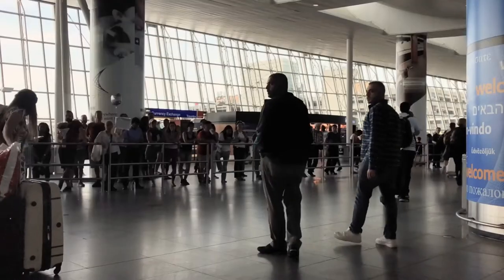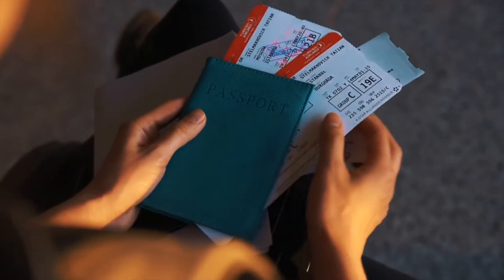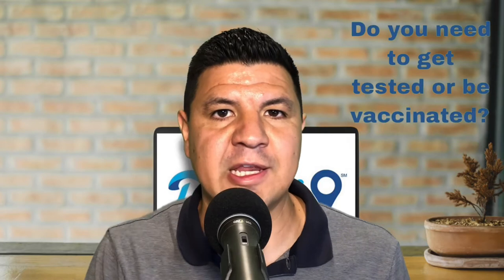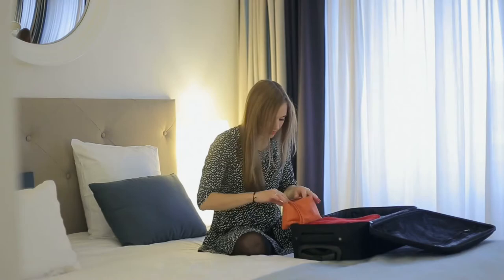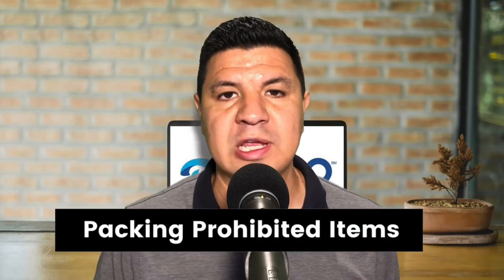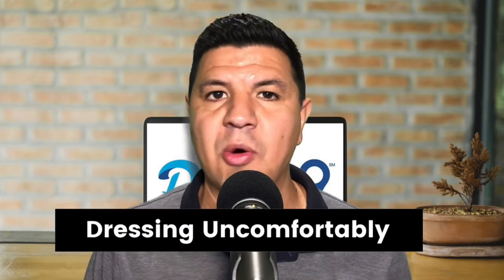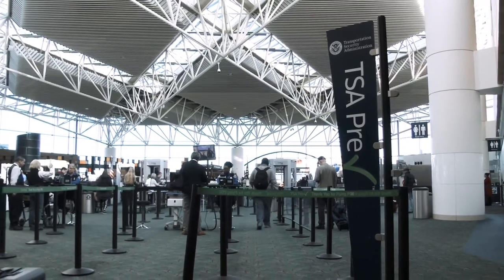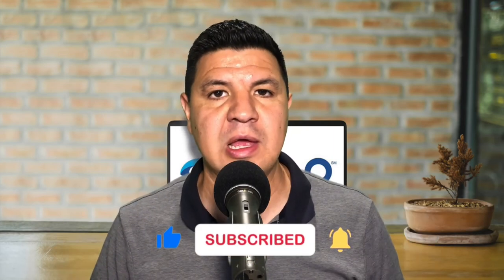Mistakes to Avoid Going Through TSA Airport Security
Afraid of feeling lost, confused and overwhelmed when going through TSA security? Learn the mistakes to avoid in this video. Your TSA security questions answered in this video ➡️

📔 Show Notes 📔

If you're planning an international trip soon, be sure to explore my comprehensive step-by-step guide for a successful journey.

Travel Products ✈️

Connect Wireless Headphones to Airplane Audio Jack
Airplane Bluetooth Adapter for Headphones
Portable Digital Luggage scale
Dissolving Soap Sheets
TSA Approved Travel Size Toiletries kit for liquids

QUESTIONS: What questions do you have that I can help answer. Post your questions in the comment section in this video!

About:
In this video Ben talks about mistakes to avoid when going through TSA airport security.

Time codes:
0:00 Intro
0:40 Arriving unprepared
1:33 Not giving yourself time
2:09 Not packing strategically
3:11 Packing prohibited items
3:59 Dressing uncomfortably
4:28 Not investing in TSA Precheck